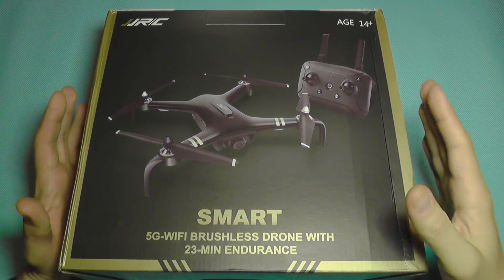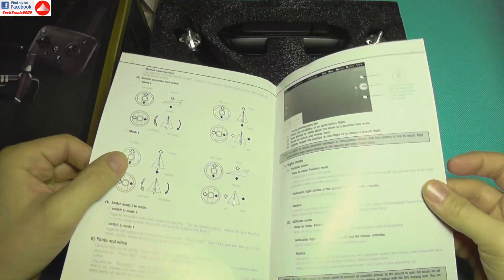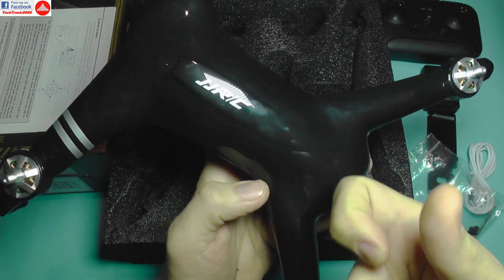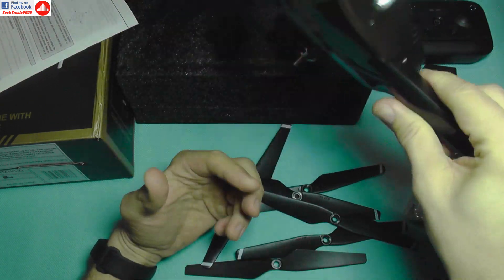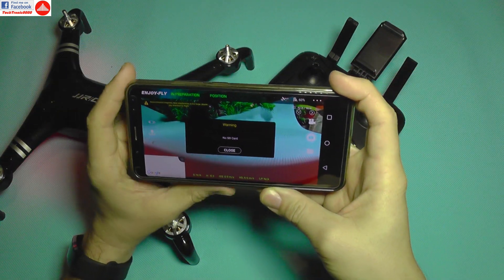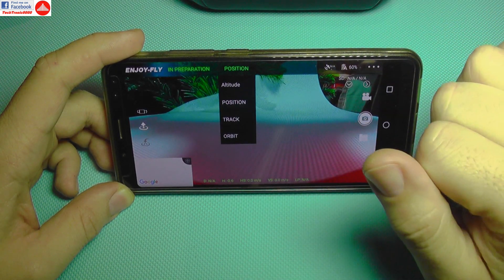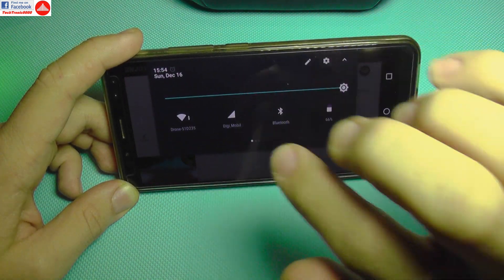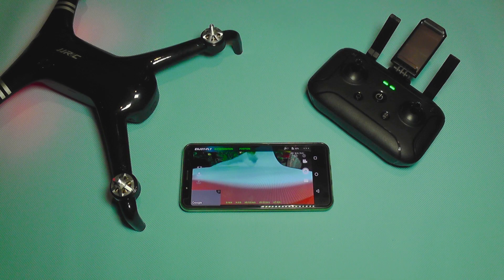JJRC X7 Smart - Advanced WiFi GPS FPV Drone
⬇️⬇️⬇️OPEN DESCRIPTION FOR MORE INFO⬇️⬇️⬇️

The JJRC X7 Smart is an advanced quadcopter that comes with a lot of features such as GPS, smart flight modes, WiFi FPV, brushless power system,  20+ minutes long flight time, Li-Hv technology and last but not least 1080p camera mounted on a tilt servo gimbal.